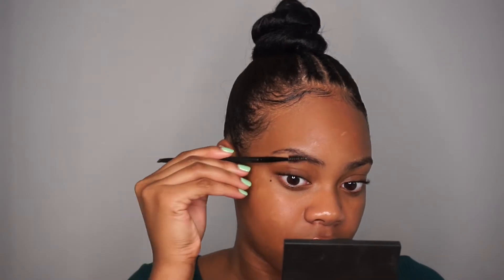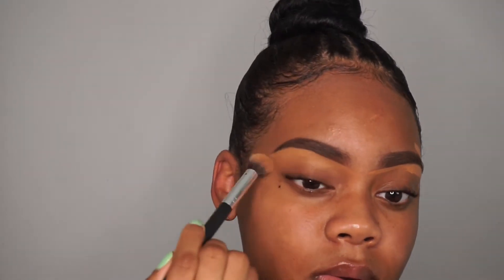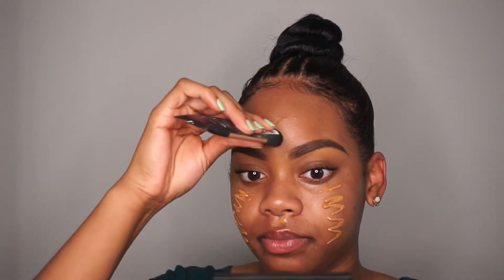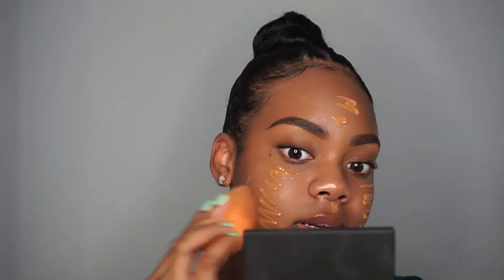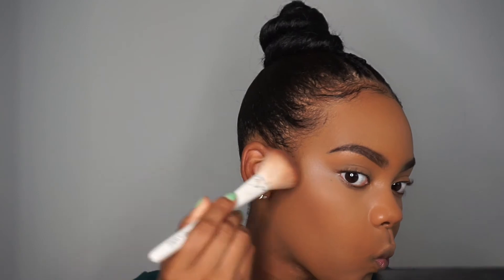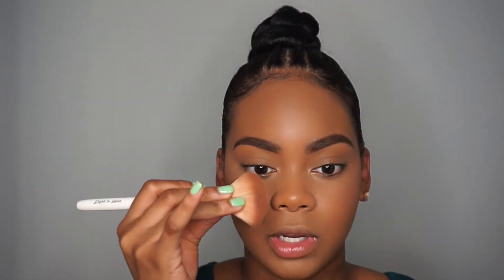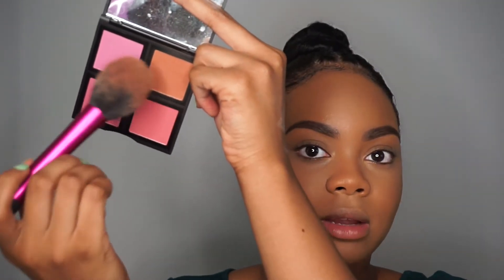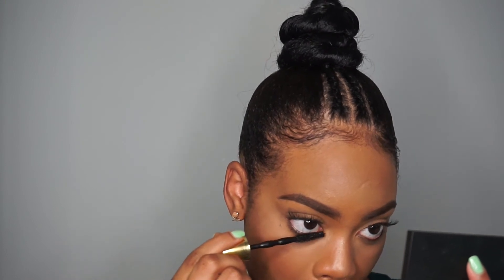BACK TO SCHOOL Makeup Tutorial USING ONLY DRUGSTORE PRODUCTS !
PRODUCTS USED
-Airspun Powder
-Milani Primer
-Loreal Infallible Matte Foundation
- Nyx Gotcha Covered Concealer
- Maybeline Gel Liner
-Kiss Lashes - Naurale
-NYX Butter Gloss - Peanut Brittle

🌼 SOME WORDS OF WISDOM
Don't stop praying even when you ask God for something & you feel like he isn't listening, because " no" is an answer too .